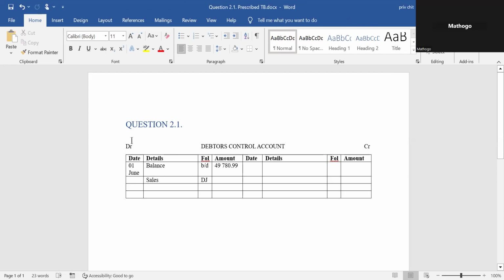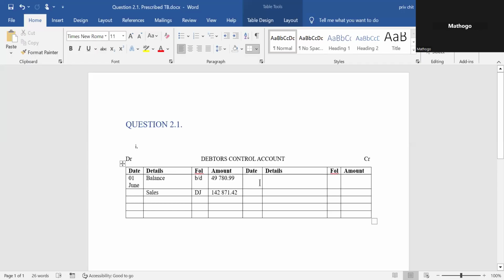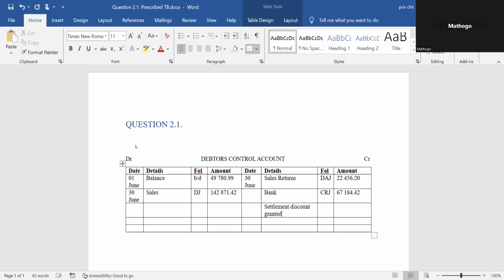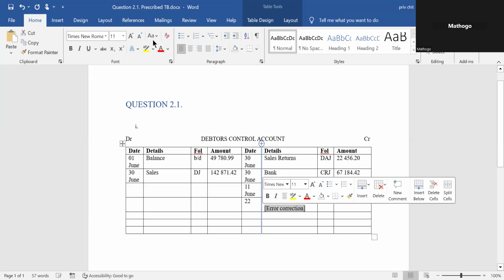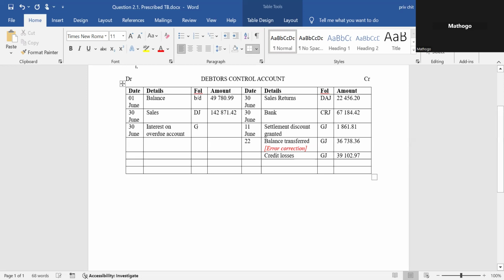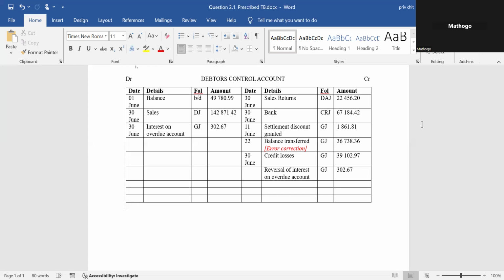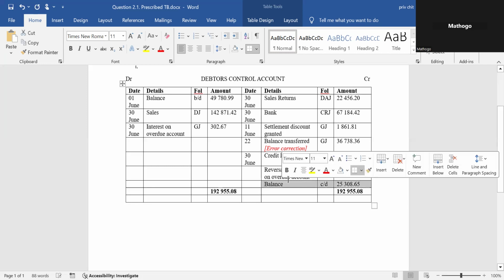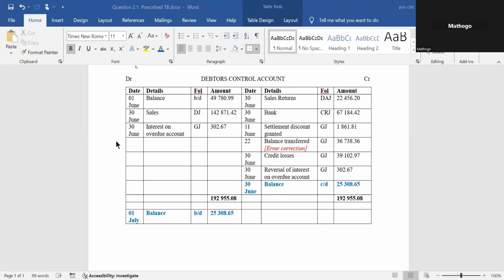Grad Quest Consulting: Accounting 1B Lecture 3 Video C 2024